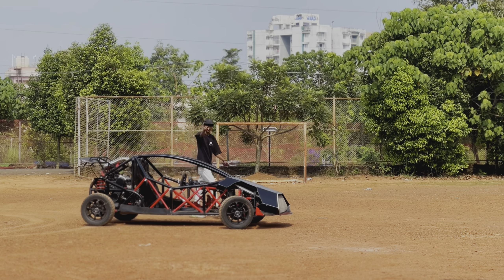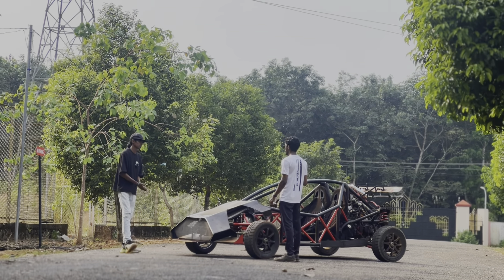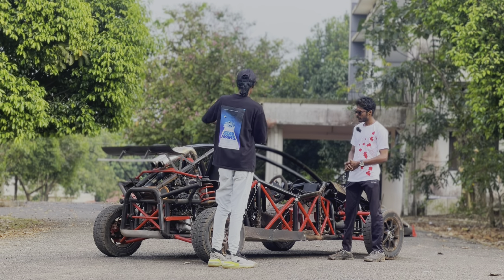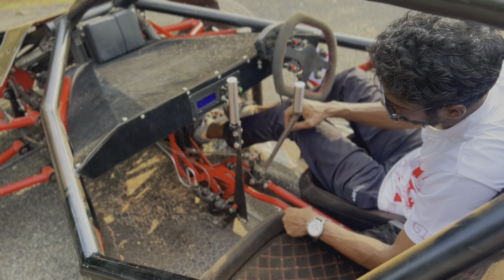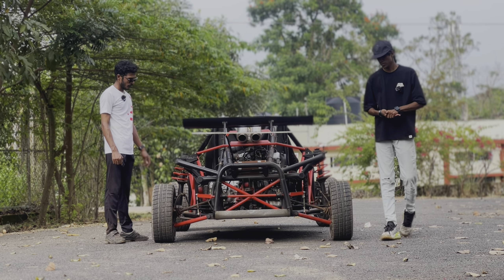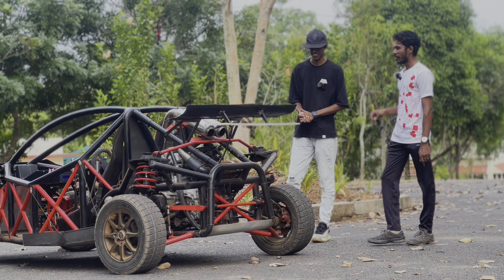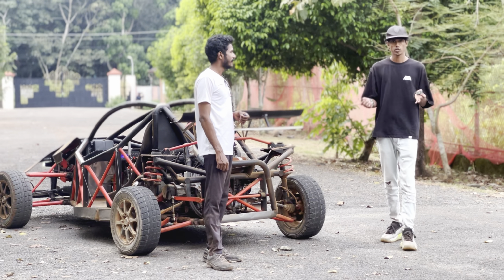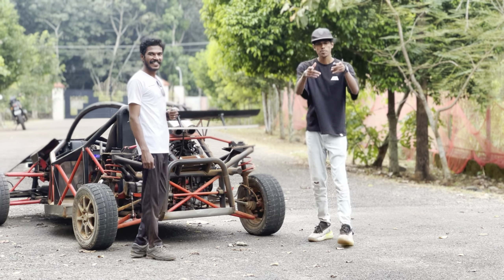INDIA’S No.1 Drift Buggy | Home Made | English Review | Prejimon Pradep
BLACK RUMBLE
SPECIFICATIONS
*G13B 1300CC
*4X DISC BRAKES
*ADJ PUSHROD
*ADJ GEAR SHIFTER
*BIGGER RADIATOR
*BRAKE BIASING ENABLED
*2 STEP REVLIMITTER
*Vehicle Dynamics

A man From kerala builds a drift buggy at his home . He first started to build the buggy when he was 9th standard . In this video we discuss the entire build and his story from childhood .
Each and every part is hand Crafted by Anand .

This Car is Owned by ANAND

VIDEO CREDITS

EDITOR | Visuals

Chaos Dude

THUMBNAIL CREDITS

Vijay Suresh

Ui/ Ux Designer

MADHAV SAJIKUMAR

CHAOS GUY

MY DETAILS

Prejimon Pradeep

THANKYOU .